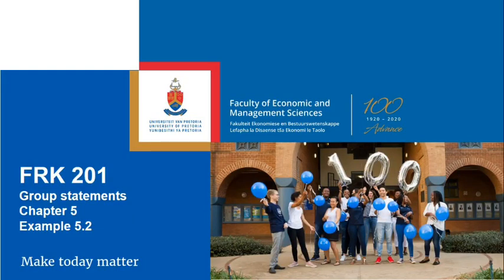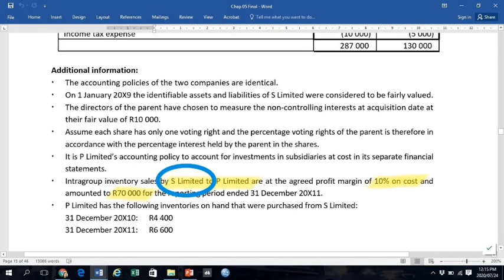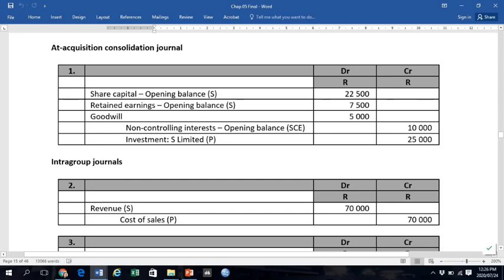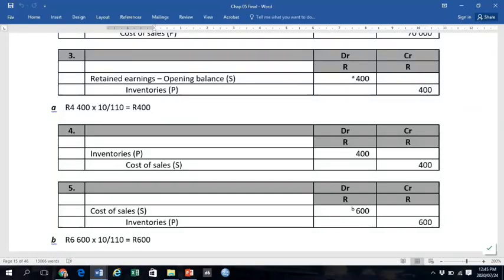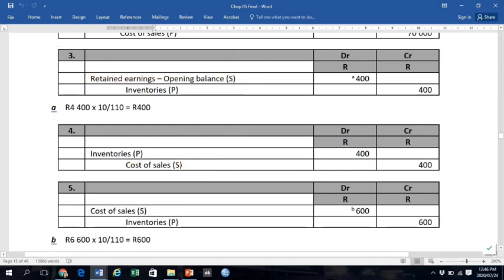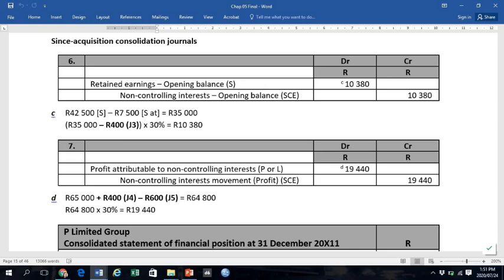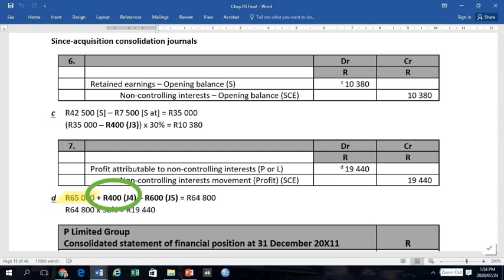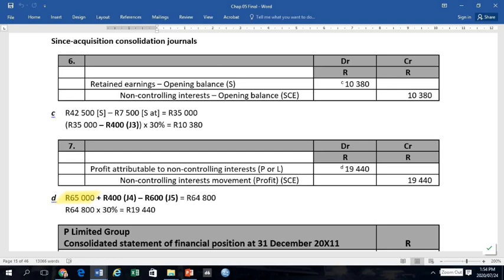Chapter 5 ex 5 2 video part 1